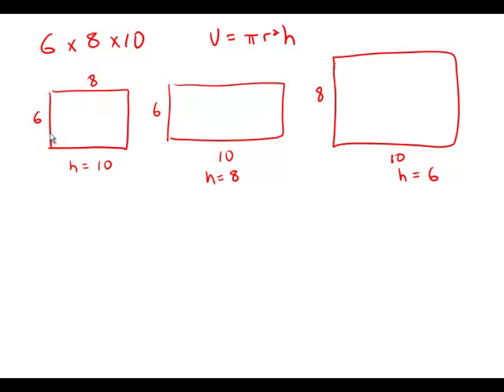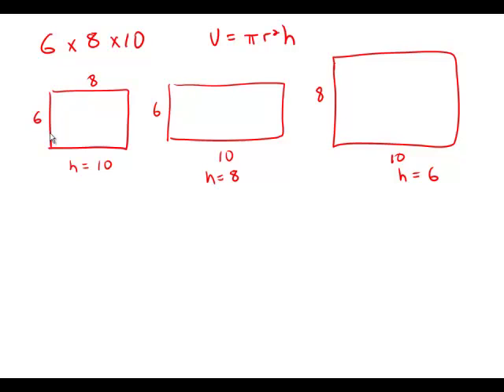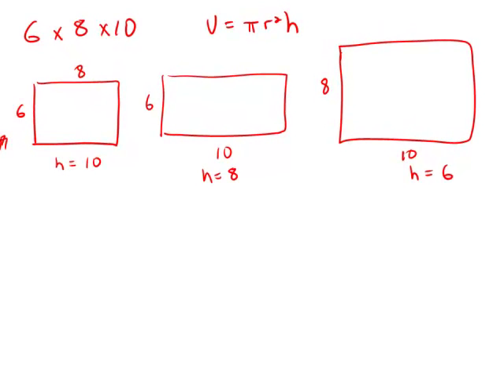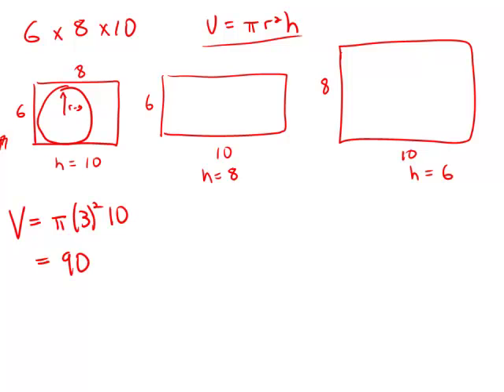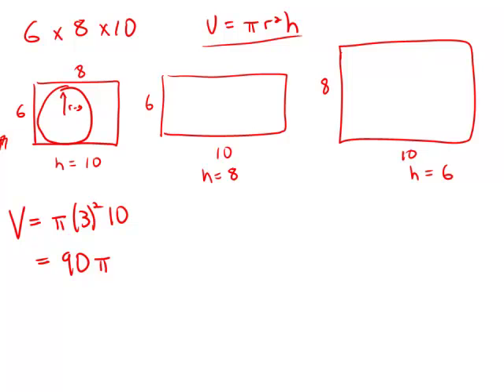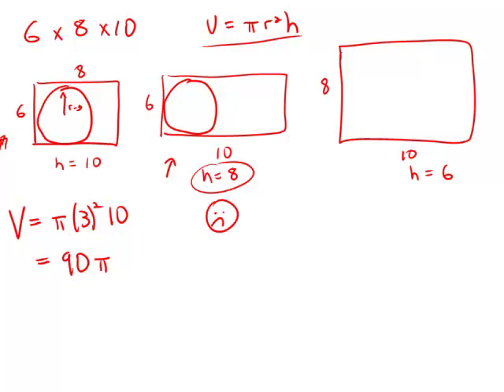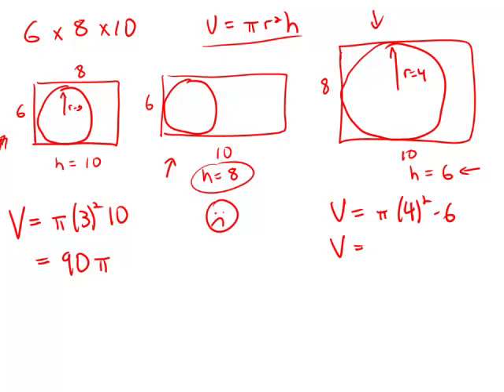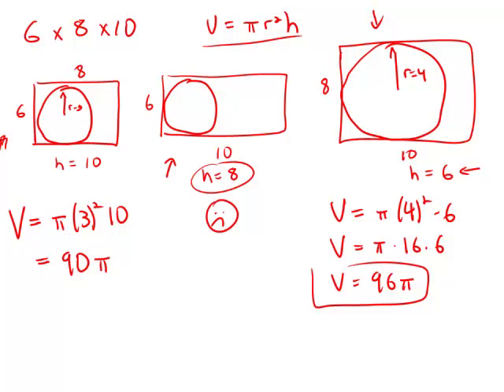GMAT Official Guide 12: Problem Solving 189